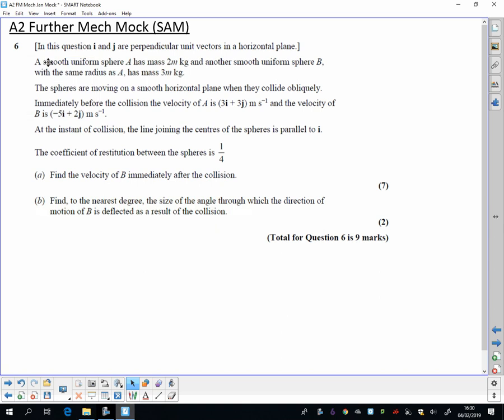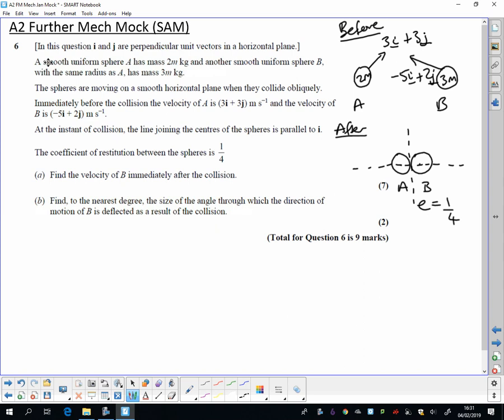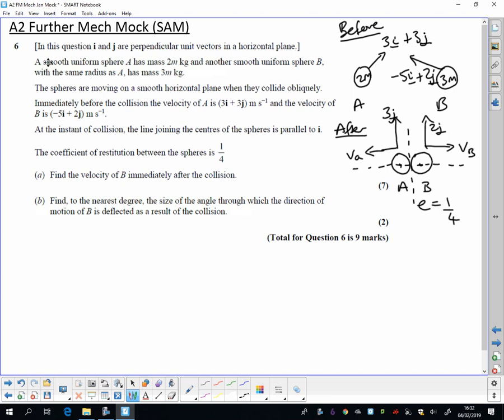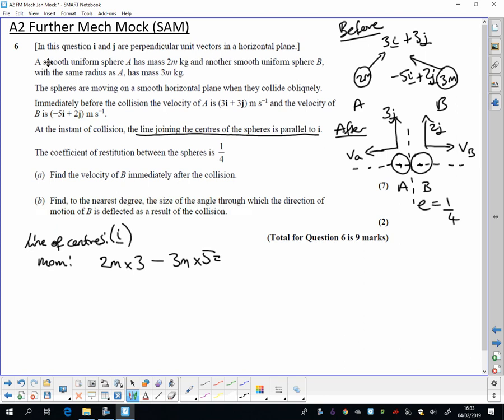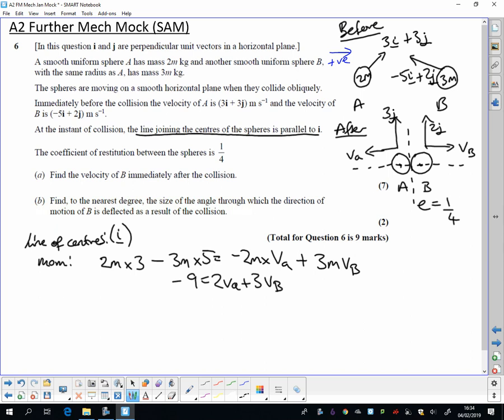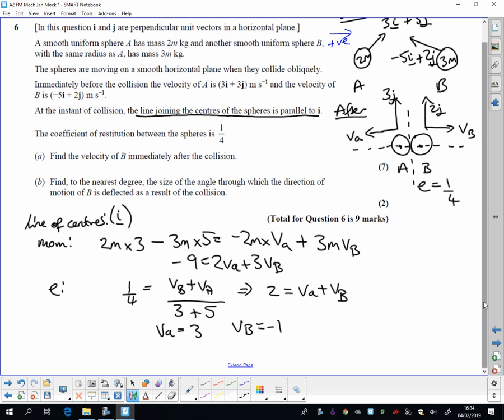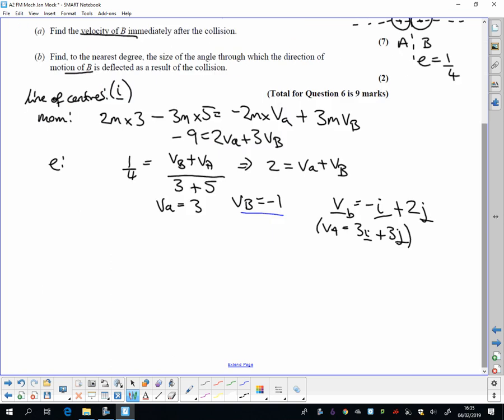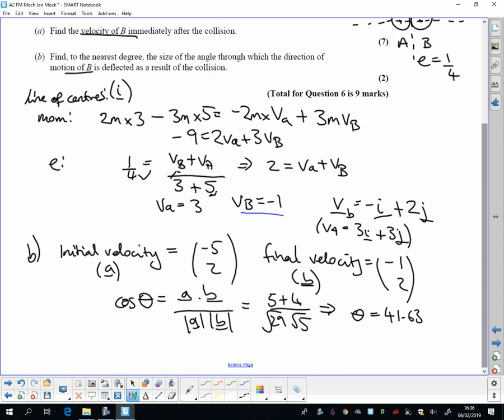A2 FM Mech Jan Mock Q6